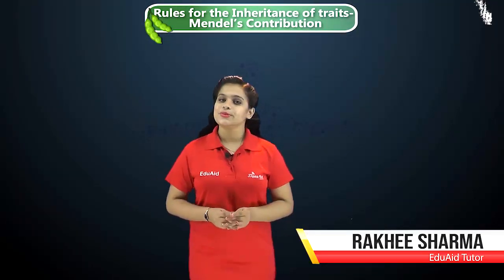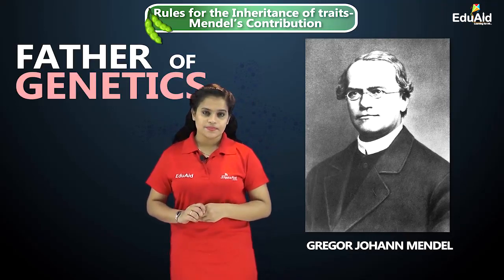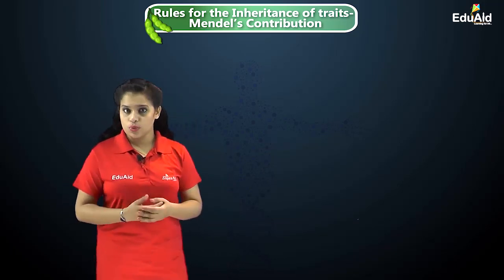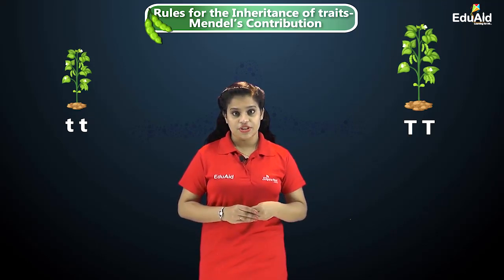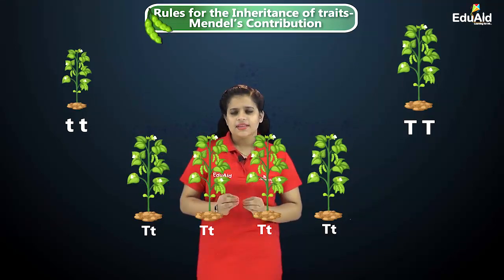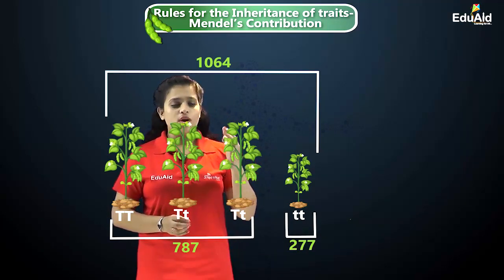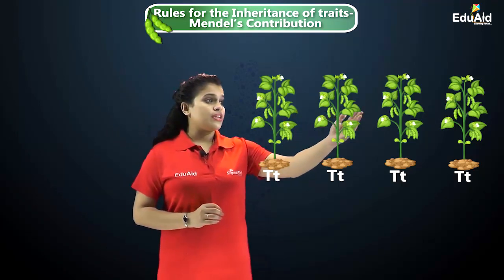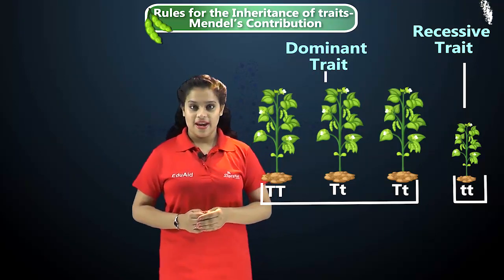Laws of Inheritance | Monohybrid Cross | Class 10 Science Heredity and Evolution Lecture 3 | EduAid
In 1860, Gregor Mendel studied the rules of inheritance of traits. His observation resulted in the discovery of three laws of inheritance, famously known as Mendel’s laws of Inheritance.
In this video we will learn about Monohybrid Cross. A monohybrid cross is a cross between two organisms with different variations at one genetic chromosome of interest.
This video is the Lecture 3 (Mendel's Laws of Inheritance: Monohybrid Cross) of the entire series coming up for this Chapter: Heredity and Evolution.